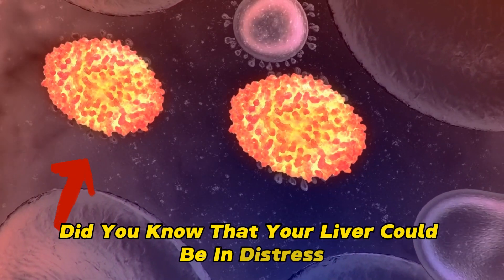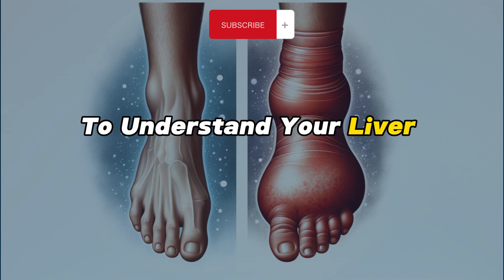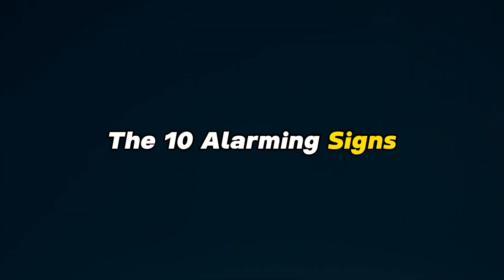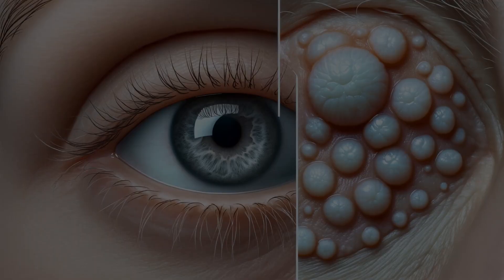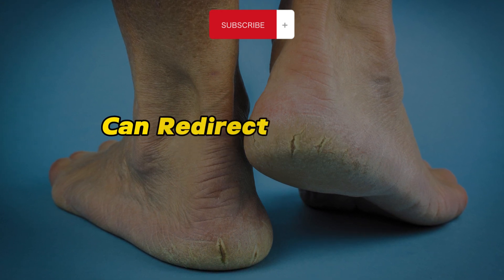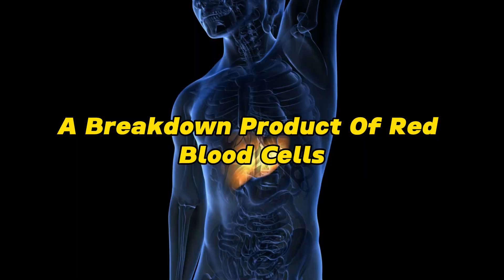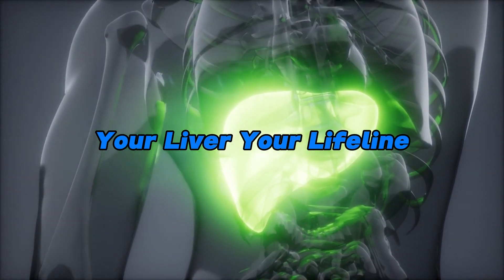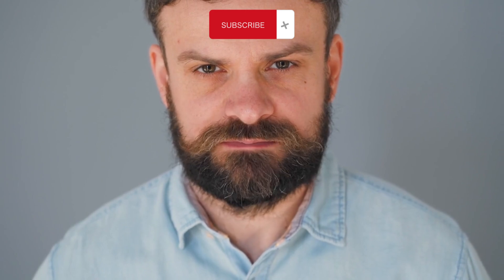LIVER is DYING! 10 Weird Signs of LIVER DAMAGE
Discover the Early Signs of Liver Damage in our latest video! Uncover the mysteries of liver health and learn about 10 weird signs of liver damage that you shouldn't ignore. Our comprehensive guide delves into the nuances of liver damage and liver disease, shedding light on symptoms that are often overlooked.

🔍 Are you experiencing signs of liver damage? It's not just about heavy drinking; factors like diet and medication can contribute to liver damage symptoms. This video is a must-watch for anyone concerned about their Liver Health or those at risk of chronic liver disease and chronic liver failure.

🥗 Plus, we share valuable insights on a Healthy Liver Diet and effective Liver Damage Treatment options. Whether you're concerned about fatty liver or just aiming for better health, our tips can help.

🌟 Remember, early detection of liver damage can lead to more effective treatment. If you suspect you're experiencing any early signs of liver damage, consulting a healthcare professional is crucial. Stay informed and proactive about your health with our informative and eye-opening video.

▶️ Watch now to learn about these 10 weird signs of liver damage and take the first step towards a healthier liver!"